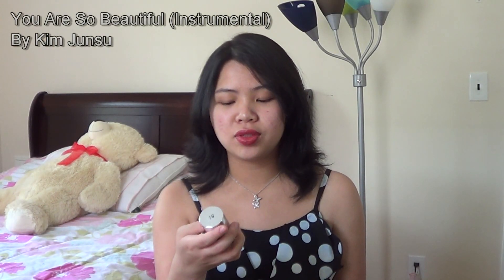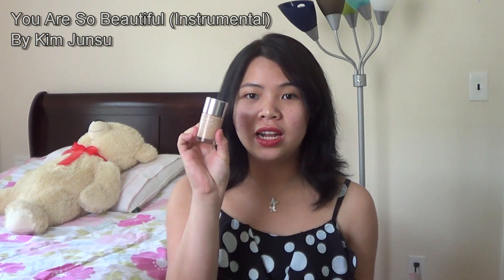Review: Neutrogena Healthy Skin Liquid Makeup Foundation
A quick review on this amazing foundation for dry to normal skin type! This foundation is comparable to Nars Sheer Glow!

Featured Product:
Neutrogena Healthy Skin Foundation in "Nude (40)"